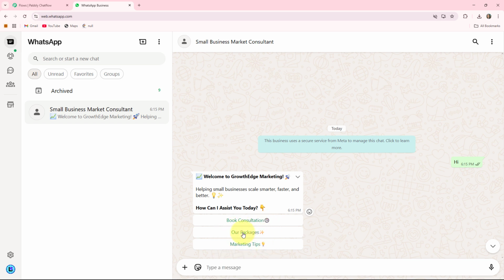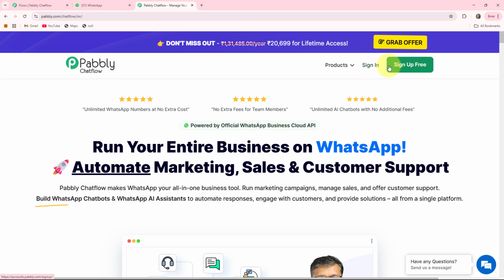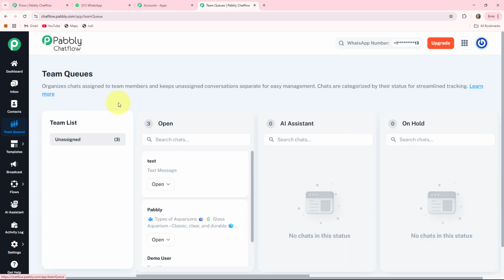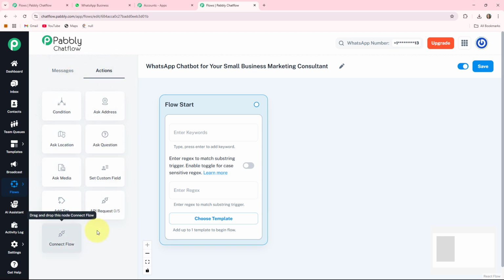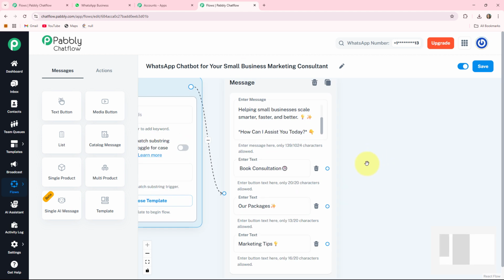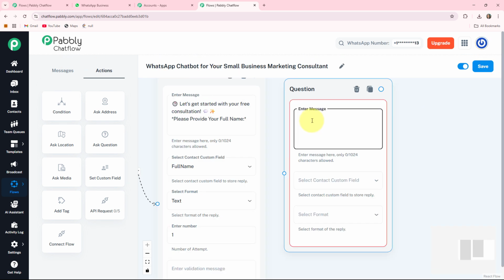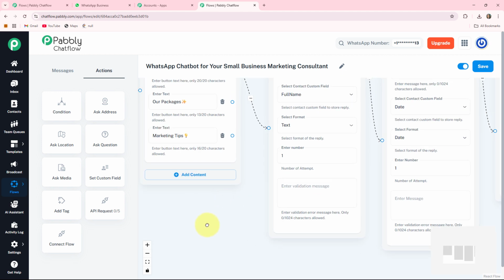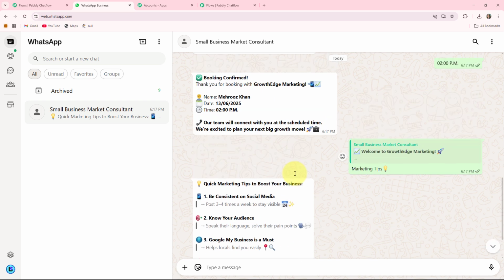How to Create a WhatsApp Chatbot for Your Small Marketing Consultant Business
🎯 Use Case:

My chatbot handles discovery calls, delivers campaign tips, and shares client results to win new business.

Looking to elevate your marketing consulting business with automation? In this tutorial, we’ll guide you through creating a WhatsApp chatbot that enhances your client interactions and boosts efficiency! 🚀

In this step-by-step video, you’ll learn how to:
✅ Design a WhatsApp chatbot tailored specifically for marketing consulting services
✅ Automate appointment bookings and client inquiries without hassle
✅ Provide immediate responses to FAQs, saving you precious time
✅ Utilize analytics to track client engagement and improve strategies
✅ Integrate your chatbot with other tools for seamless workflow

Empower your small business with a powerful tool that enhances client communication, increases productivity, and delivers exceptional service! 🎯